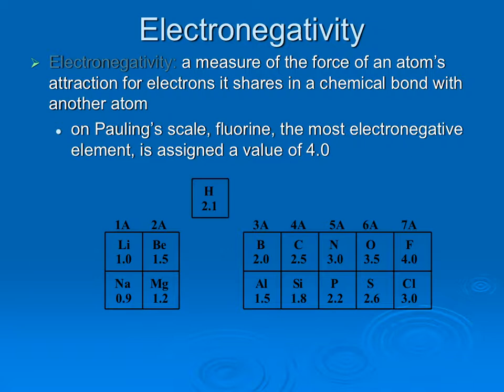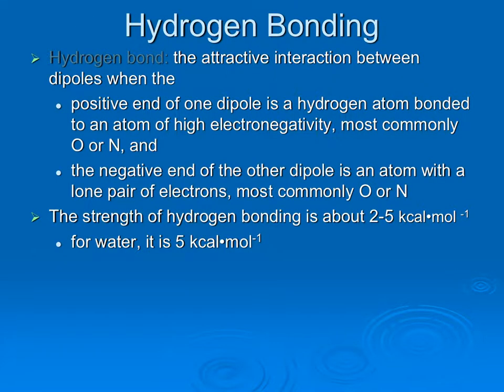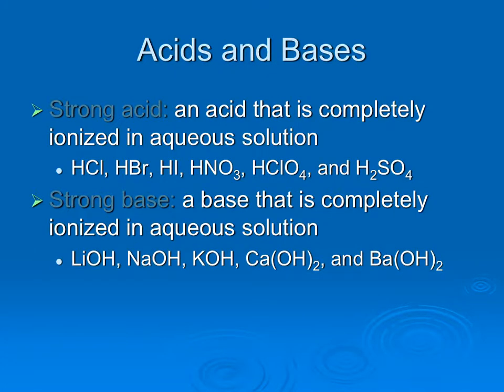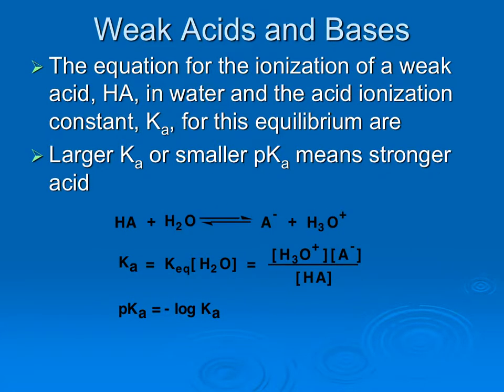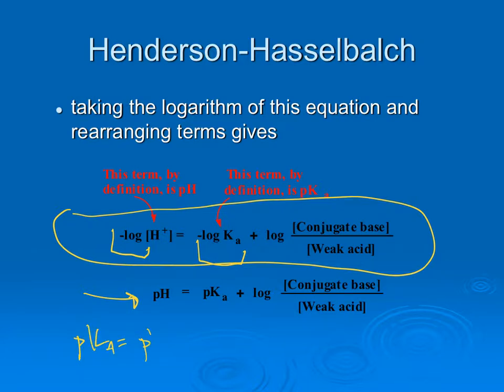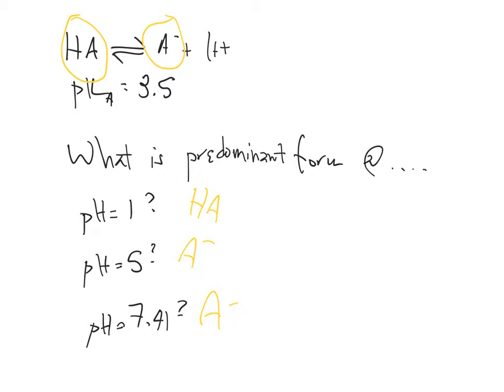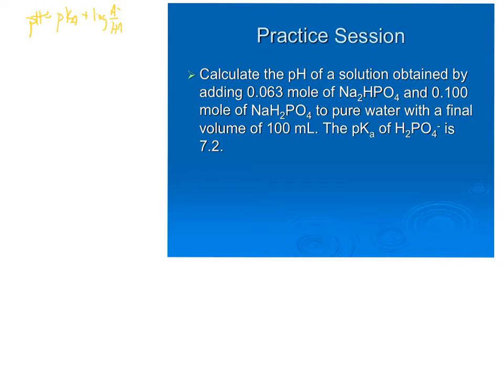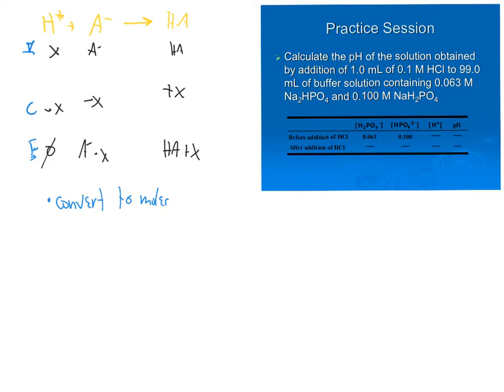Biochem 1 Fall '17 ch 2 Review of Chemistry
This is our brief review of important chemistry topics for biochemistry 1.  We had to go over everything quickly due to making up for time lost due to missed classes from Hurricane Irma.  For more detailed lectures, you may want to look up previous years' lectures covering chapter 2.